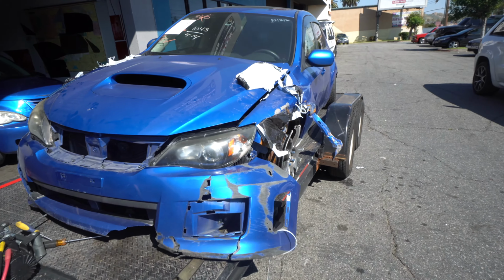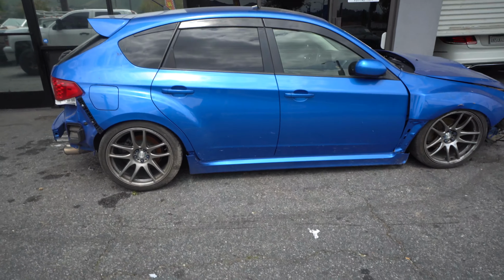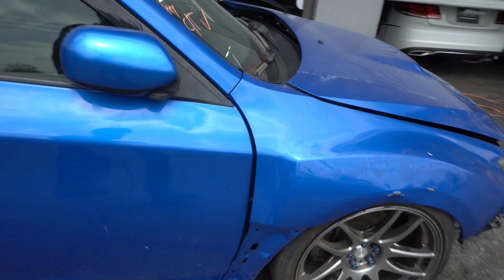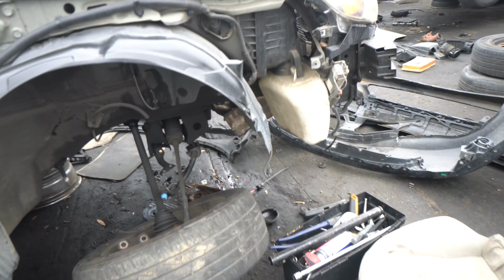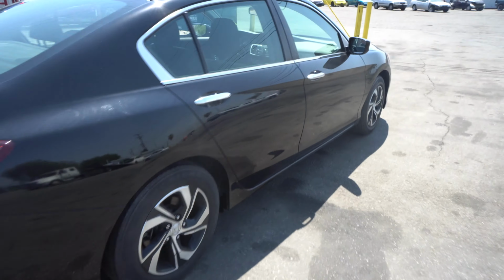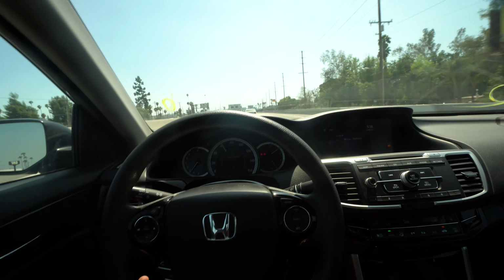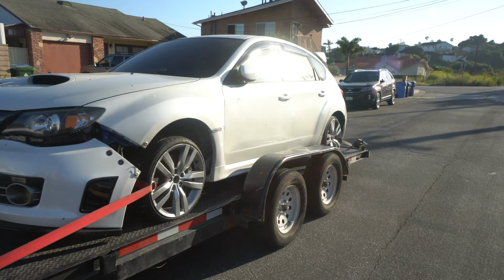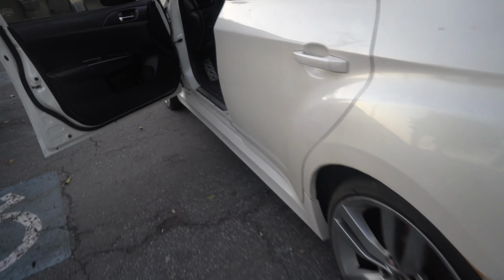STI SWAPPING MY SALVAGED 2011 SUBARU WRX!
Brought a wrecked subaru wrx from the auction and swapping parts from a sti over to my wrx